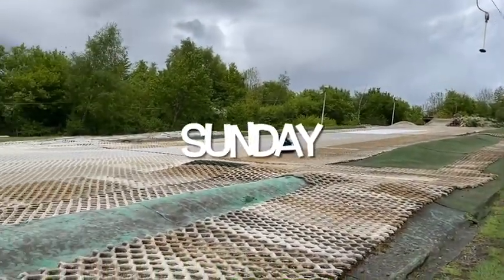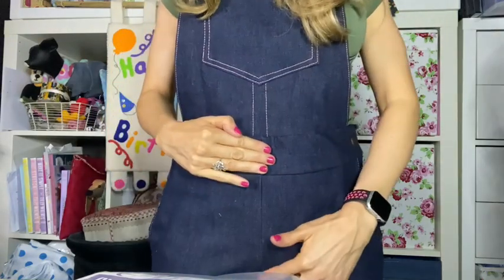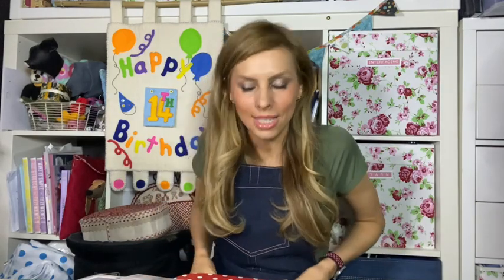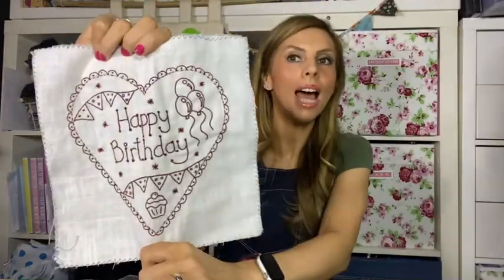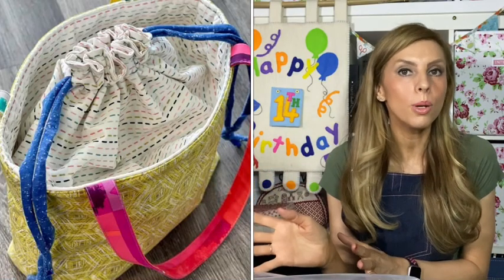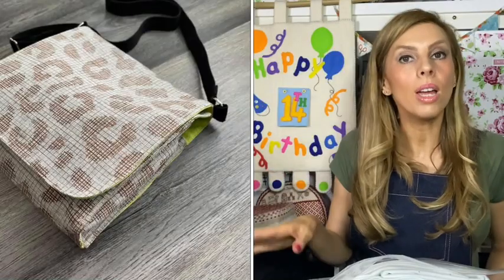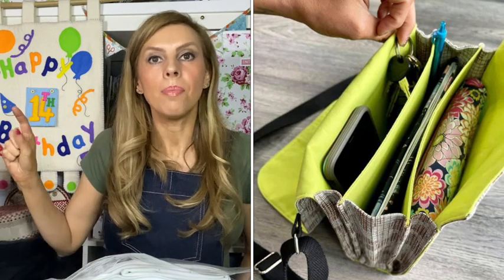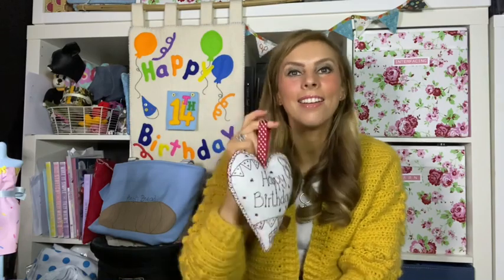Episode 12 of fridaysews Dressmaking, bag making, freemotion embroidery, & Mandy Shaw unboxing.